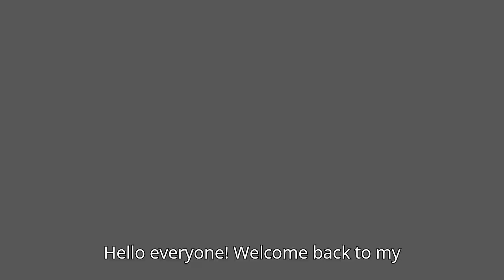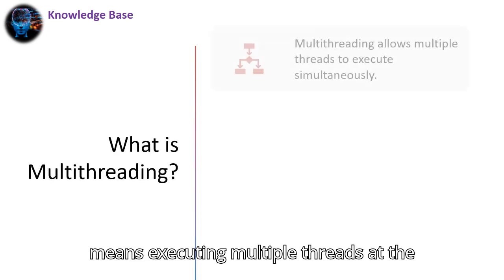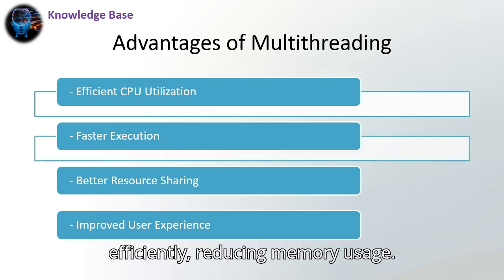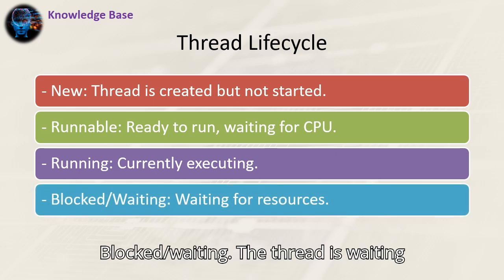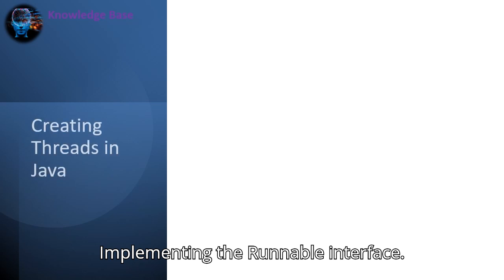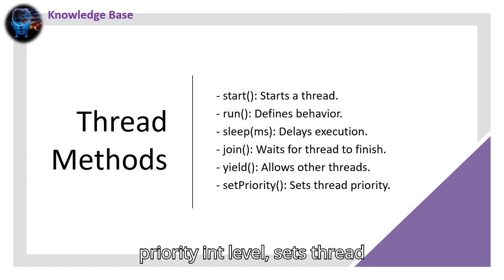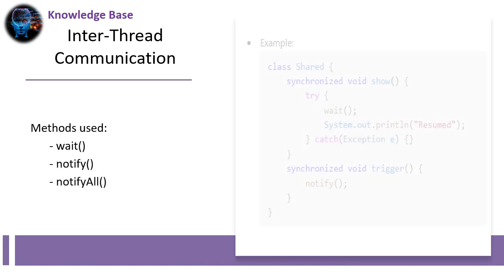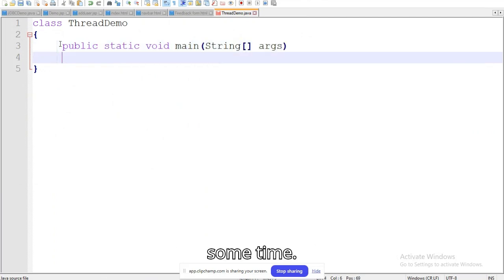Java Threads | Multithreading, Synchronization & Thread life cycle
Java Threads | Threads | Multithreading, Synchronization & Thread Pools with Examples threads java multithreading @knowledgebase2612

Learn Threads in Java in this detailed tutorial! 🚀 Understand multithreading, thread lifecycle, thread synchronization, and thread pools with practical code examples. Whether you're a beginner or an advanced Java developer, this video will help you master Java threads efficiently. 🔥

Java Threads
Multithreading in Java
Thread Life cycle
Java Synchronization
Java Thread Methods
Java ExecutorService
Java Concurrency
Thread Pools in Java
Runnable Interface Java
Thread Class Java
Java Programming
Java Interview Questions
Java Coding Tutorials
Java for Beginners
Inter-Thread communication
Java Thread Model
Types of Creating threads
Thread methods
Thread Priorities
Thread Synchronization
Advantages of using multithreading
What is thread?

Chapters:
0:00 Intro
0:30 What is thread?
1:16 Advantages of using multithreading
1:50 Java Thread Model
2:10 Thread Life Cycle
2:55 Types of Creating threads
3:44 Thread methods
4:12 Thread Synchronization
4:42 Inter-Thread communication
5:06 Thread Pools
5:25 Practical Demonstration
9:44 Summary & Conclusion